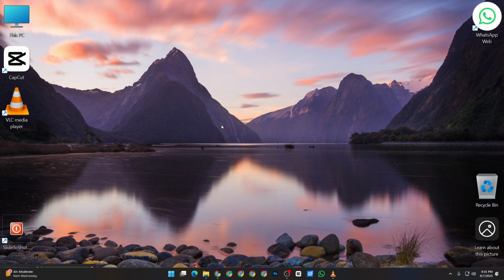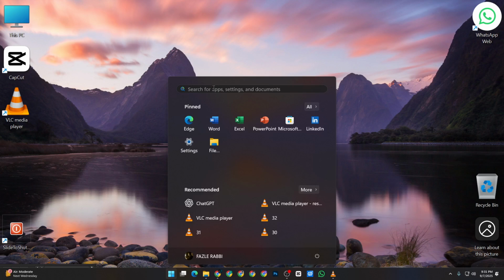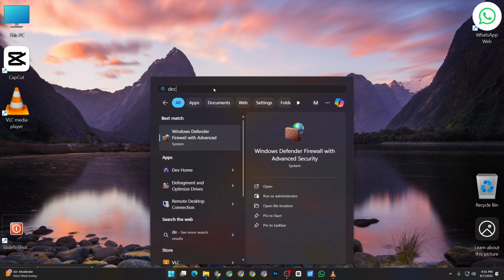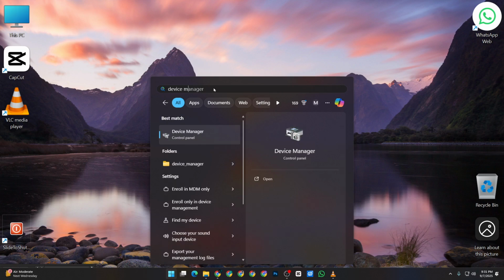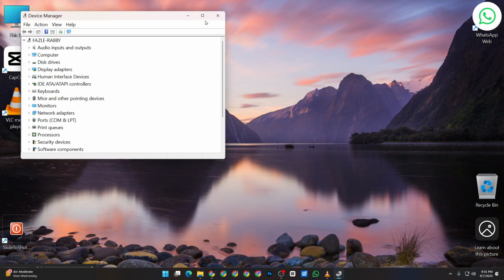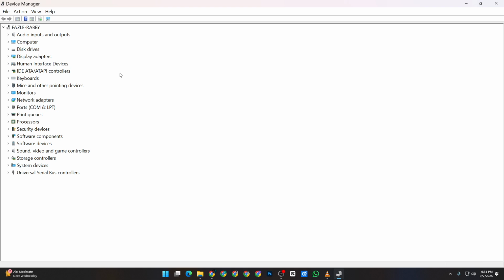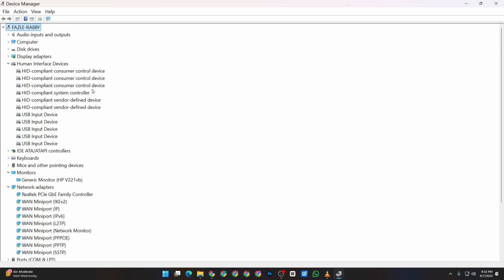How to Disable Windows 10 Touch Screen - 2025 (NEW METHOD)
- How to Disable Windows 10 Touch Screen
In this video I will show you how to disable Windows 10 touch screen easily using Device Manager settings. You will learn step by step how to turn off touch screen on Windows 10 laptop or PC without installing any extra software. This method works for all Windows 10 devices and helps if your touch screen is not working properly or you want to save battery life.